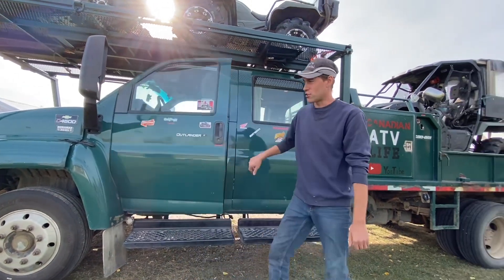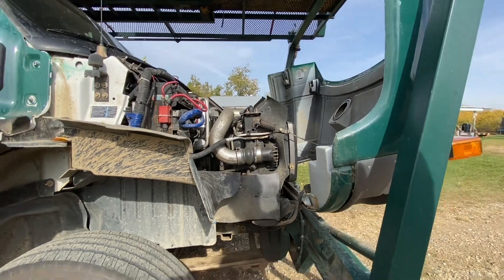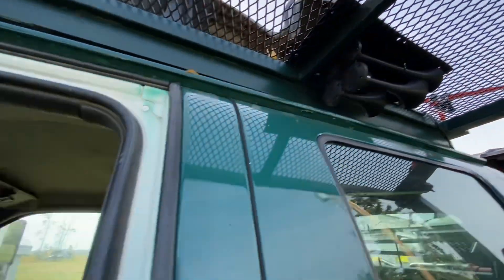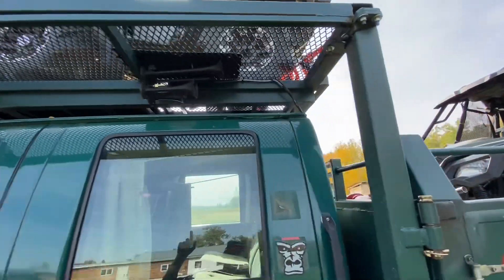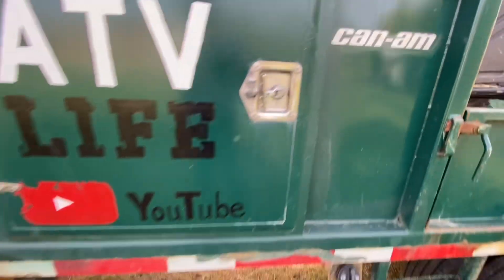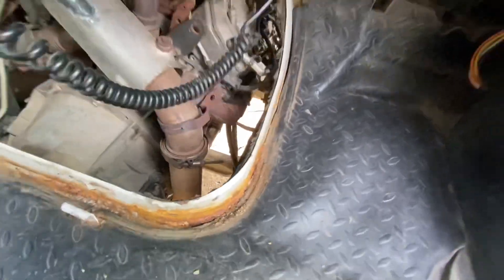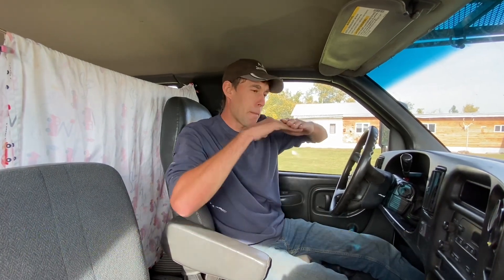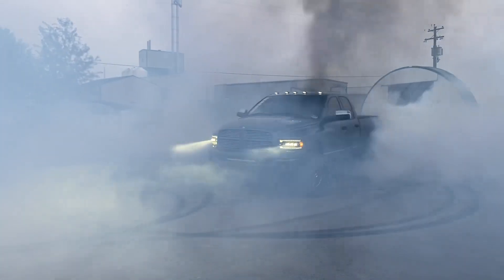LBZ Duramax: Best Diesel!